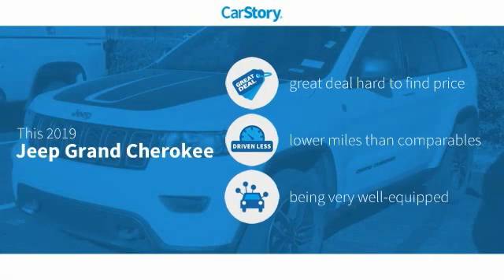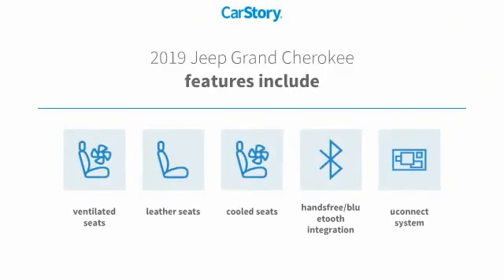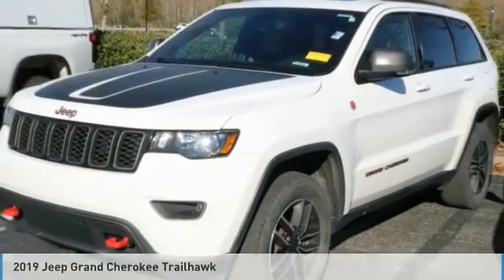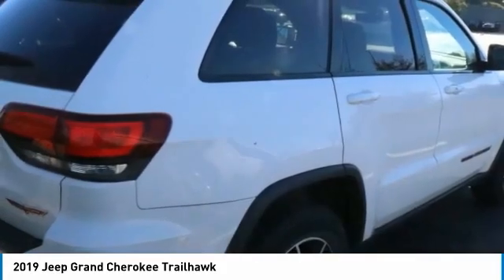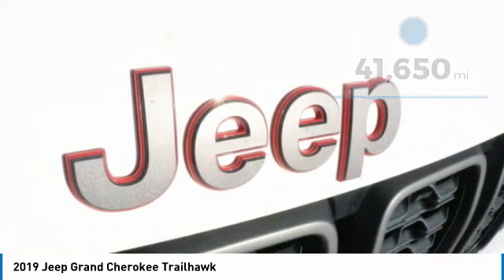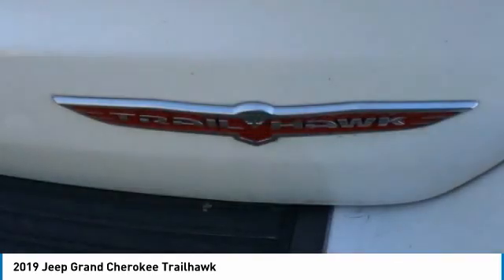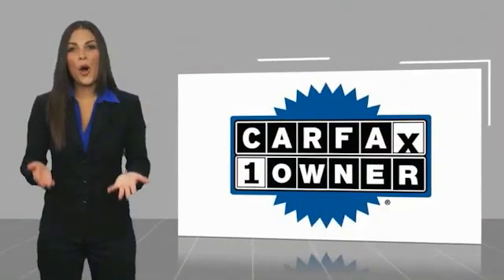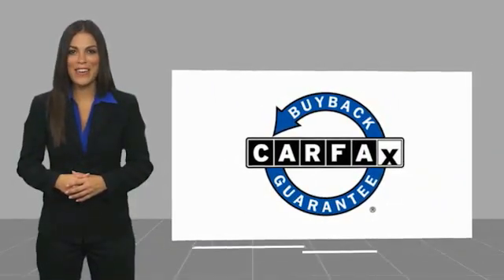2019 Jeep Grand Cherokee P3894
2019 Jeep Grand Cherokee Trailhawk

Freeland CDJR
5800 Crossings Blvd

?ALL USED CAR PRICING INCLUDE A $750 DISCOUNT WHICH IS INCLUDED IN OUR ONLINE PRICING. IN THE CASE OUTSIDE FINANCING IS OBTAINED OR PAYING CASH THIS MAY BE ADDED TO THE ADVERTISED PRICE.?brbrRecent Arrival! CARFAX One-Owner. Odometer is 21589 miles below market average!